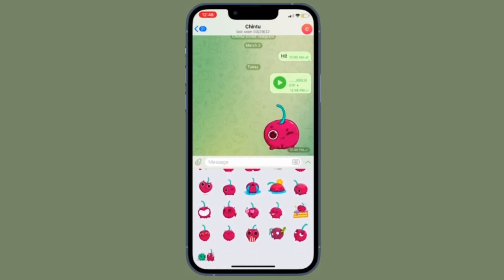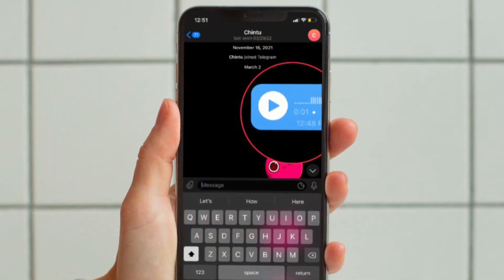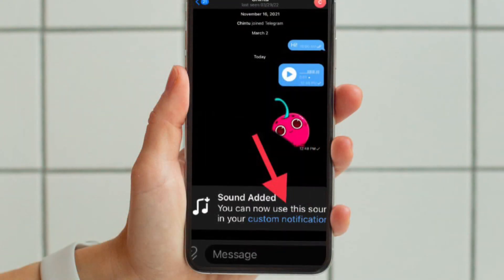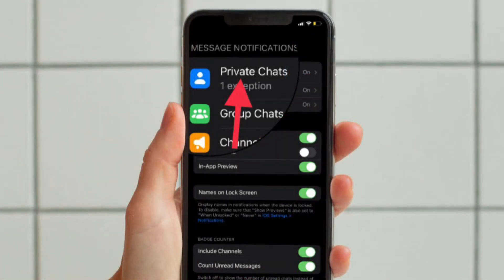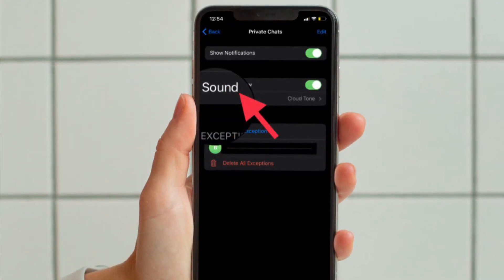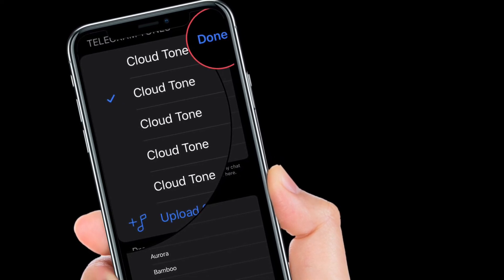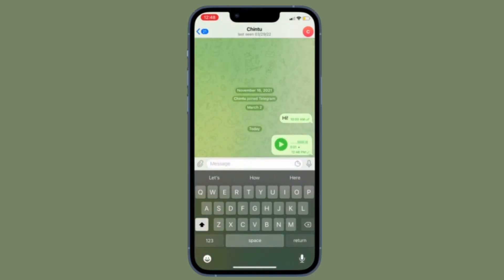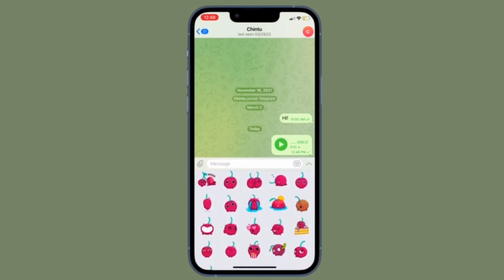How to Set Custom Notification Sounds for Telegram Chats on iPhone and Android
Here is how you can set custom notification sounds for Telegram chats on iPhone and Android. Let’s learn how it’s done!